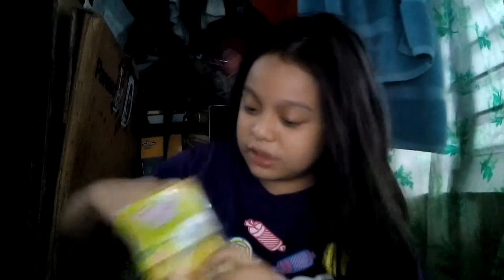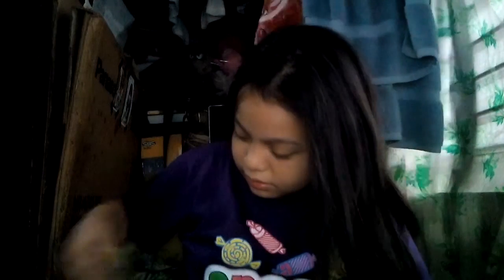Waui skateboard- THEIR HAVE A NEW THING?